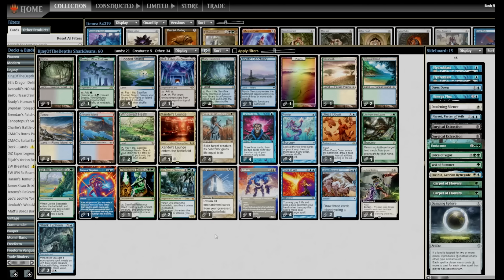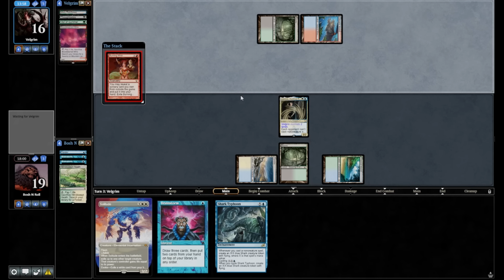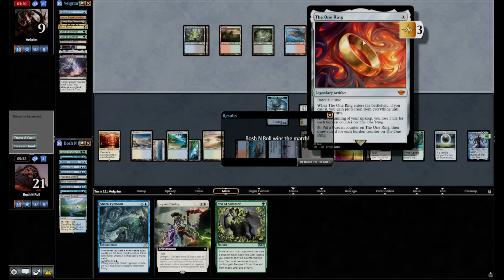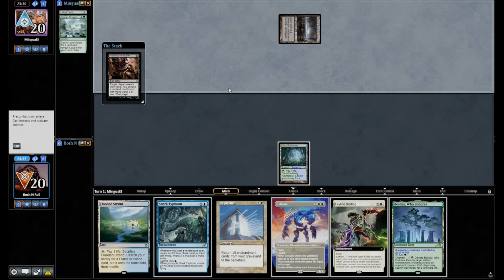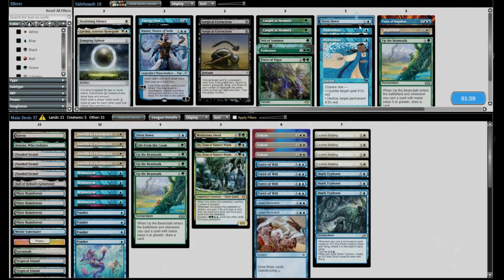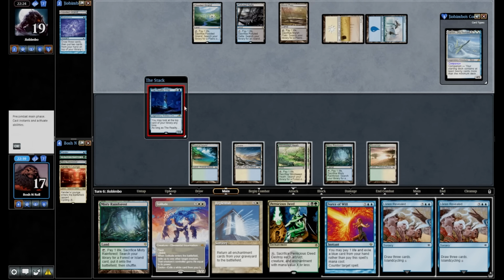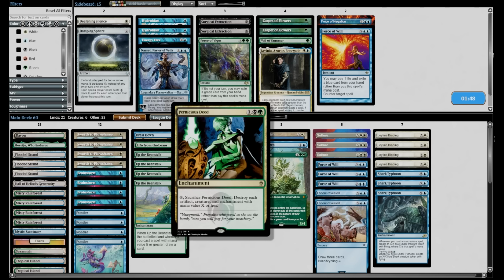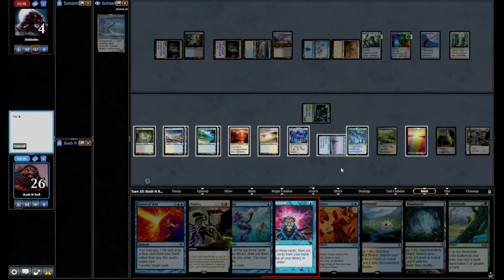UP THE BEAN-SHARK! Legacy Beanstalk Typhoon Control. Replenish SharkStill tech is back! Uro MTG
KingOfTheDepths, in a sister plot to trick me into casting Shark Typhoon, jammed the powerful 6-drop enchantment into a Beanstalk control build. Up The Beanstalk is an enchantment for Hall of Heliod's Generosity, which is the SharkStill engine, so you have more beans if one gets countered or destroyed. I added a little extra spice in the form of Replenish, to bring Beans, Sharks, and Leyline Bindings back together for a huge late game single-spell blowout. And of course, Uro Titan of Nature's Wrath is there to tie it all together. The old school tech is back! We're going UP THE BEAN-SHARK! MTG

0:00 Intro
0:37 Deck Tech
3:04 Round 1
26:57 Round 2
37:05 Round 3
47:46 Round 4
1:02:53 Round 5
1:27:43 Final Thoughts